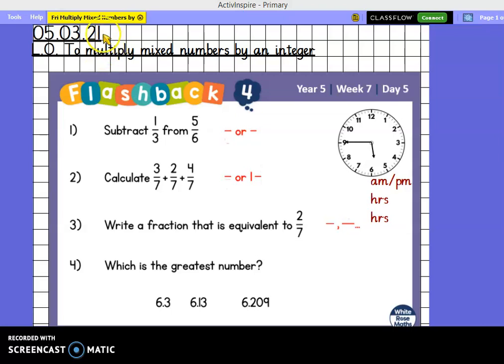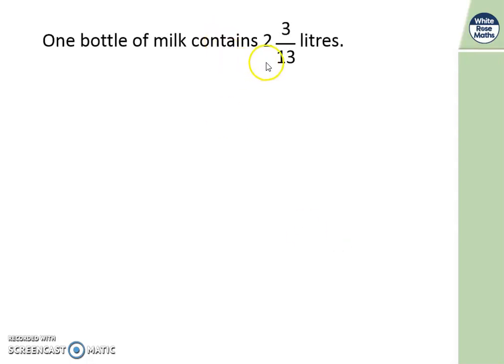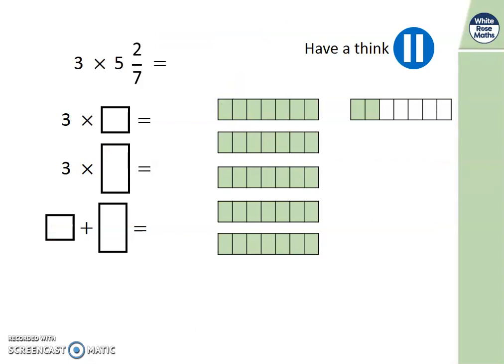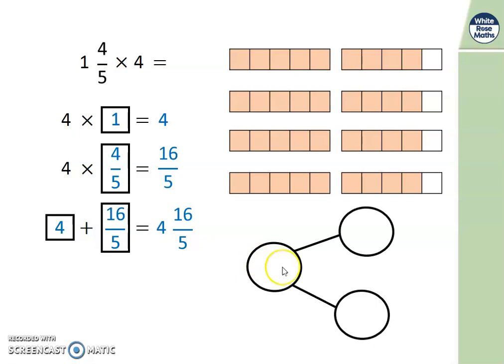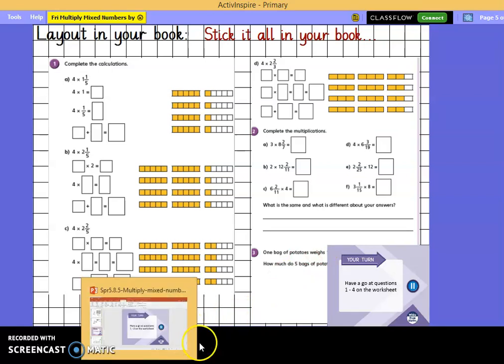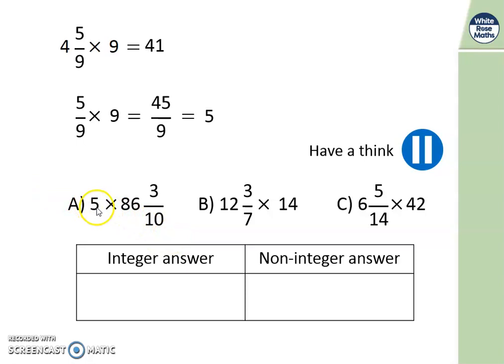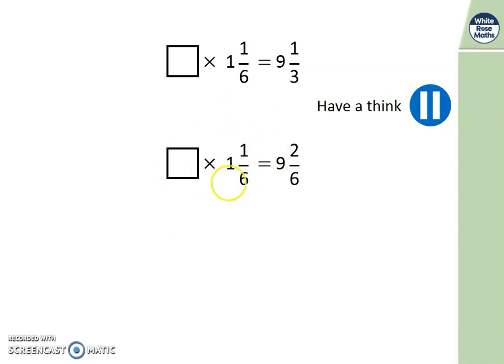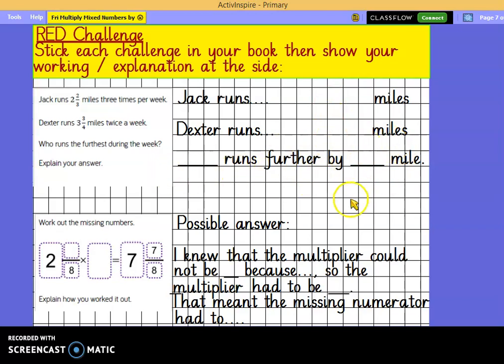Y5 Maths ROY Groups Friday 5th March 2021 Multiply Mixed Numbers by an Integer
Use this video to help you extend your learning from last lesson to multiply mixed numbers by an integer (whole number). It links to the work you have in your remote learning pack. Remember to work alongside the video as you would in class, then you can pause or re-watch parts as you need to. Record your work neatly, as shown, in your maths book, following the work from White Rose Maths.  Some of you have additional higher level challenges in your packs that you must complete. If any of the rest of you wish to challenge yourself to them at the end, they do feature at the end of the video for you to copy and attempt in your own book. Go for it!